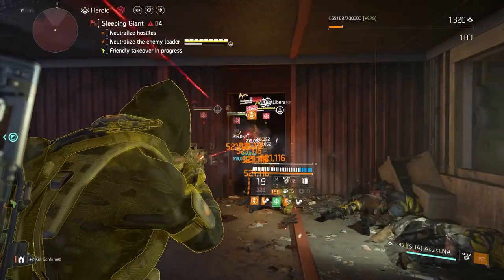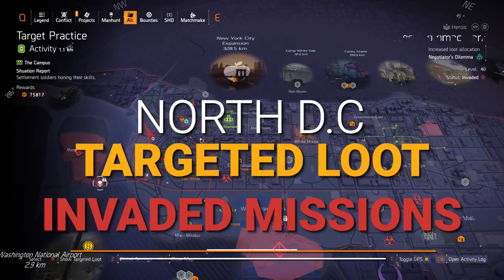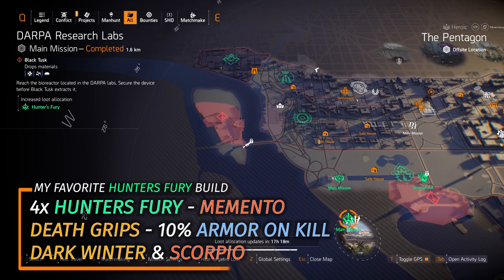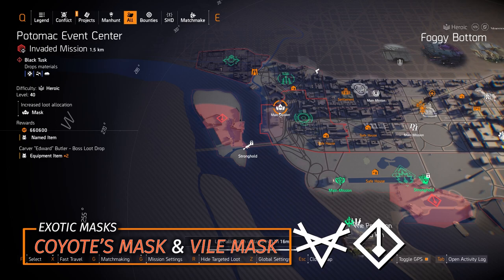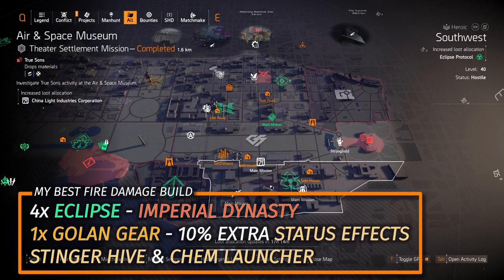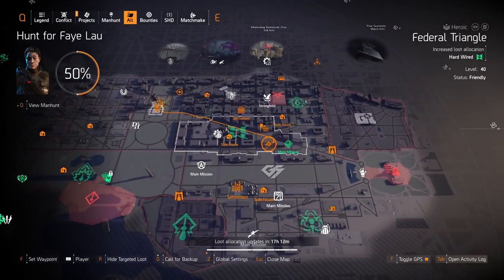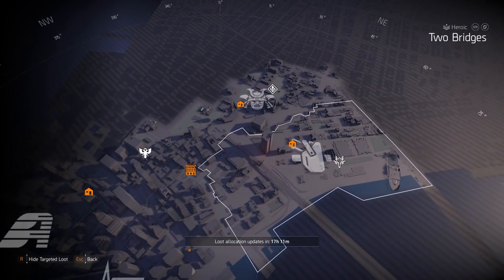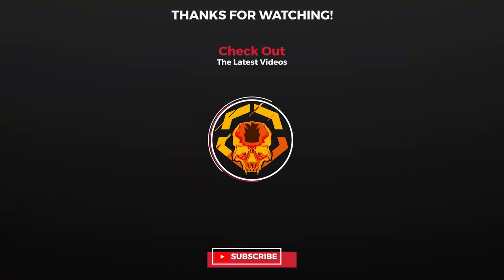The DIVISION 2 | Targeted Loot Today | January 2 | *MEMENTO* | DAILY FARMING GUIDE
✔️Helpful Links For Players:
Daily Targeted Loot & Daily Farming Guide for Tom Clancy's The Division 2: Warlords of New York
Chapters:
0:00 Dark Zones & Vendor Highlights
1:45 North D.C & Invaded Missions
2:50 West D.C
5:54 East D.C
8:23 New York City & Outro